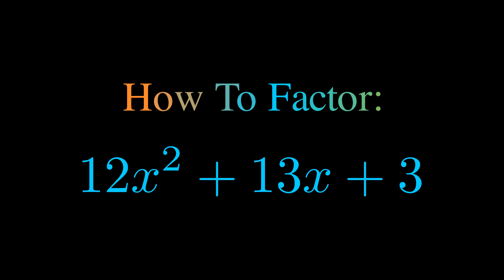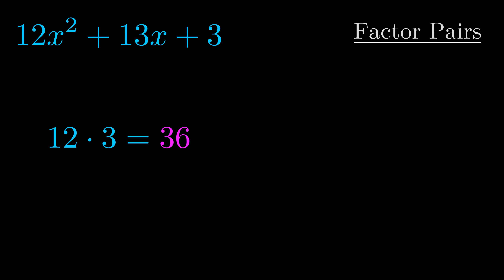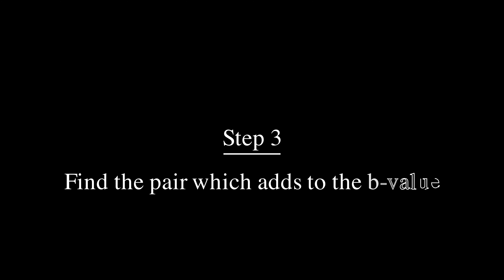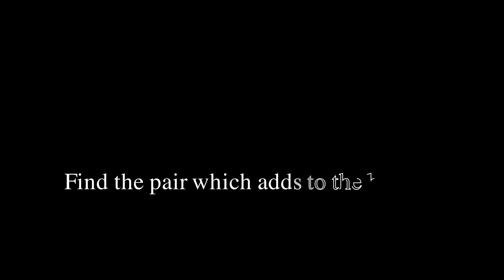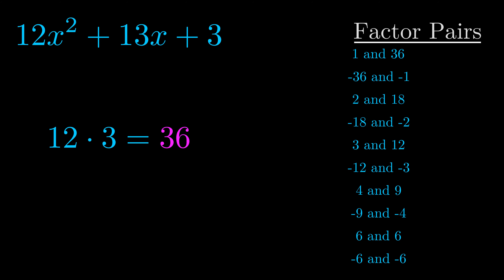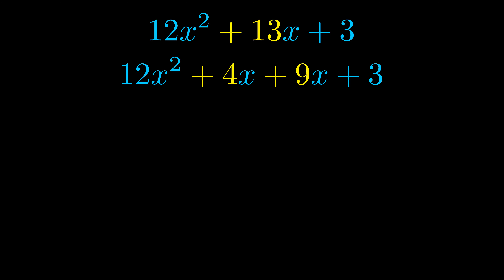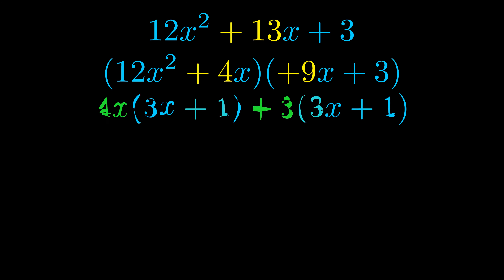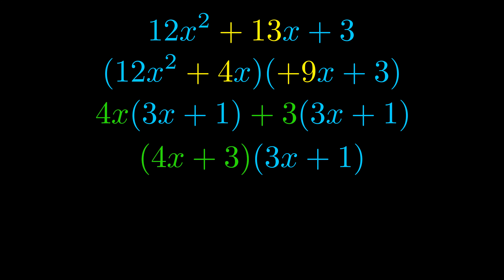Factor 12x^2 + 13x + 3